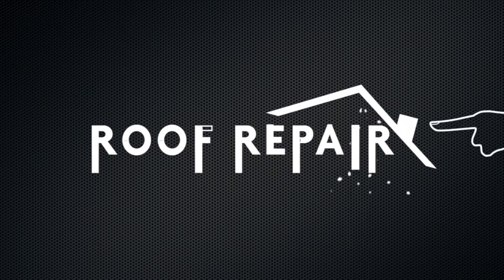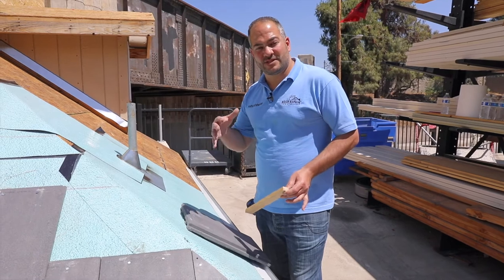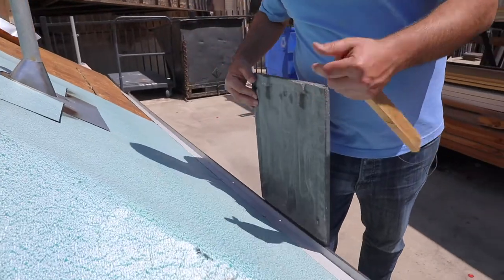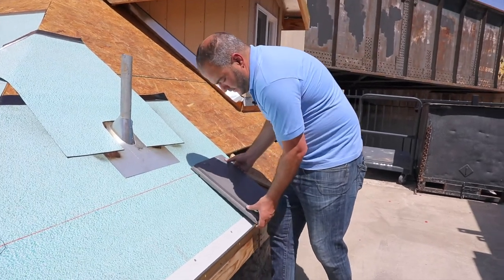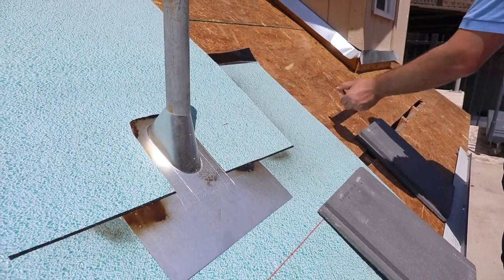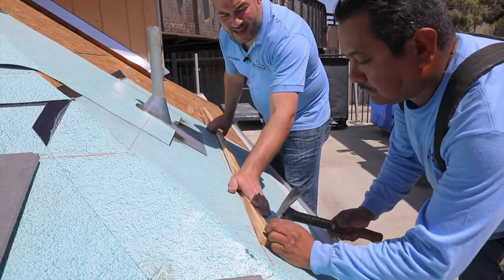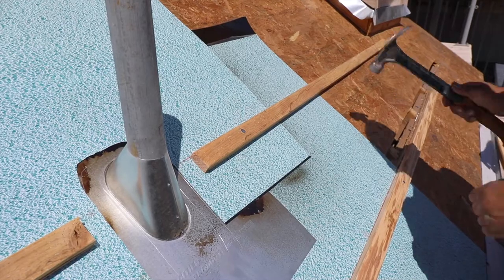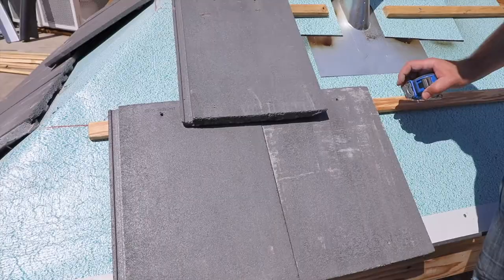How to Install Roof Battens | Tile Roofing Guide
Depending on your roof pitch, you may need to install battens before you install tiles. In this video I’ll show you how to install roof battens. Battens can be made of different things, and in this video we show how to install wooden battens.

0:00 Intro
0:08 explanation – roof battens
1:13 calculate where to start installing tiles and battens
2:20 measuring the exposure needed for the second line
3:44 how to install wooden battens
5:04 installing tiles on the battens